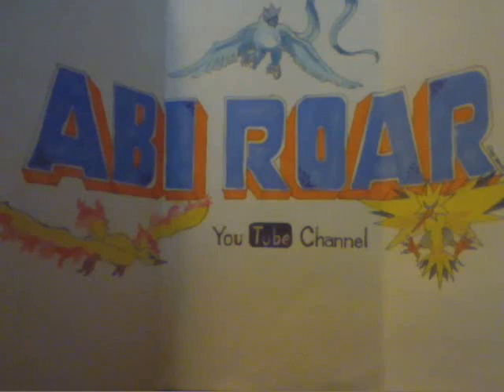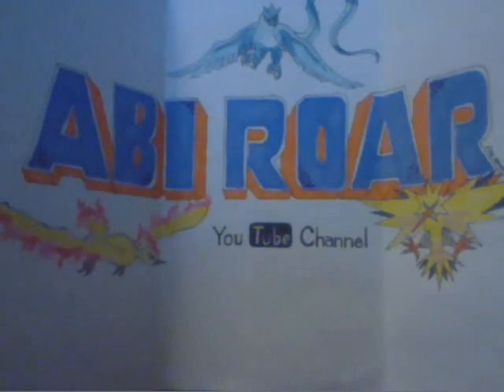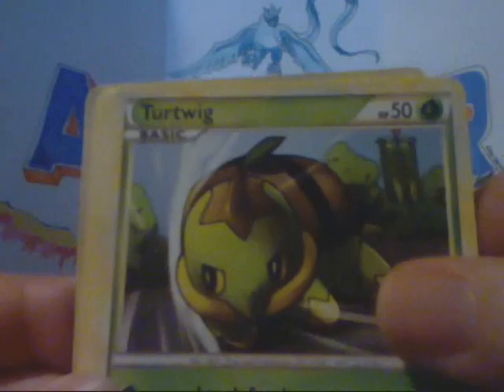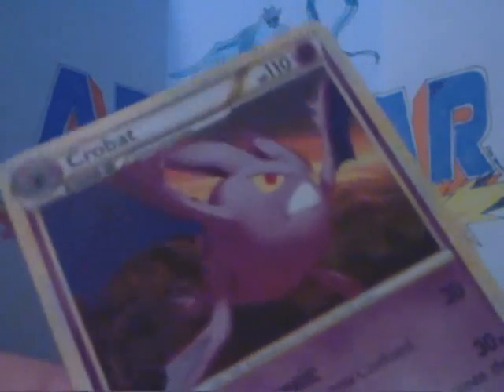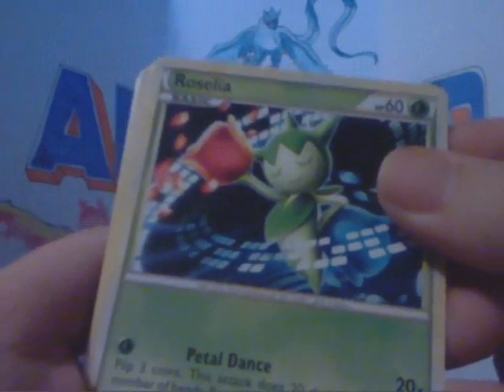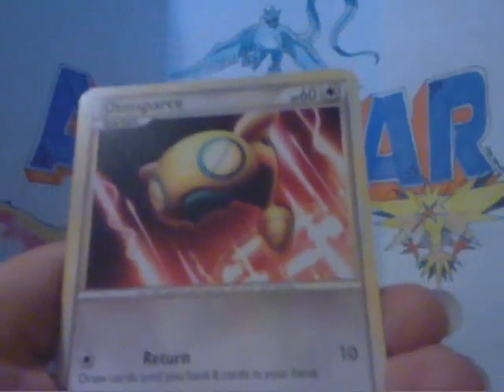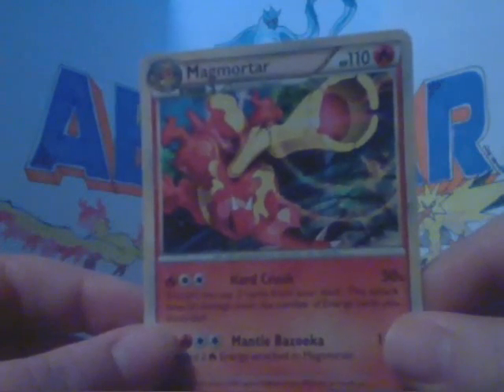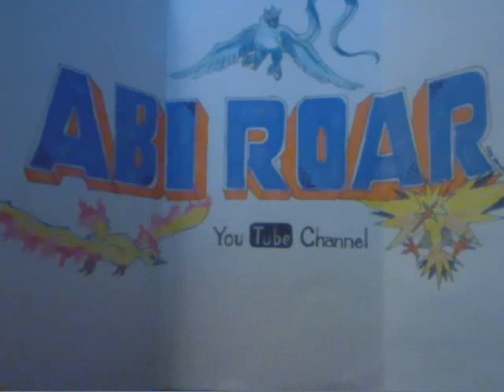Results of 2 HS Unleashed booster packs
Good pulls!